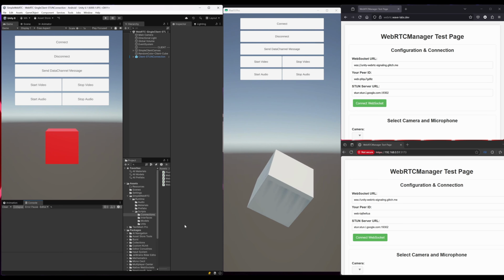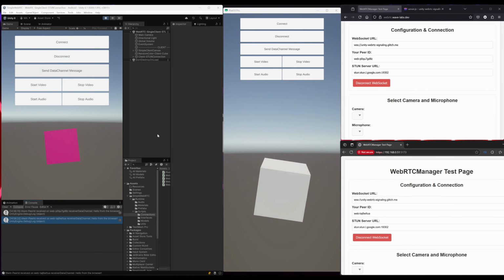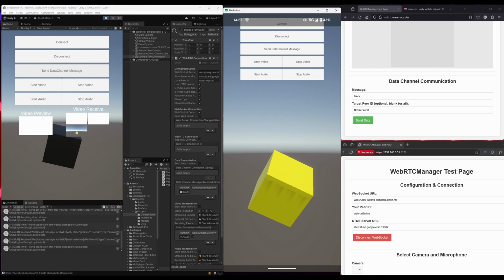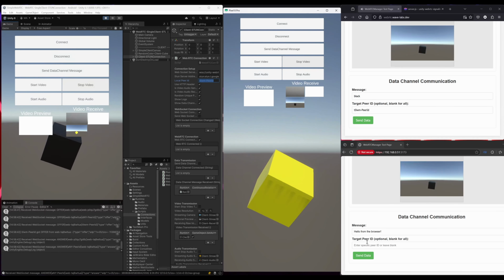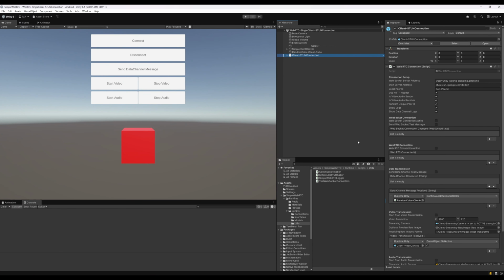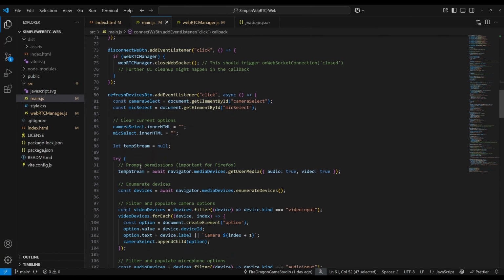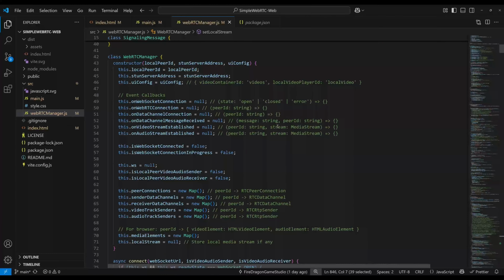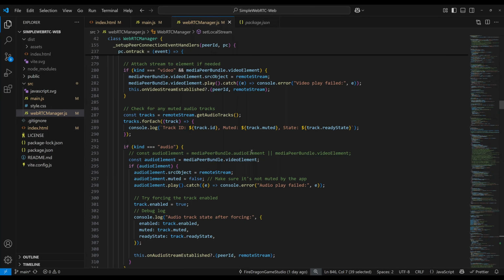SimpleWebRTC - How to use WebRTC in combination with Unity and Web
A short tutorial on how to use SimpleWebRTC in combination with the SimpleWebRTC web client in Unity.